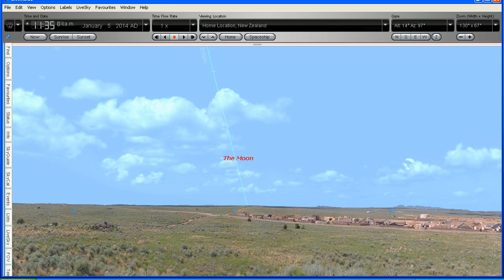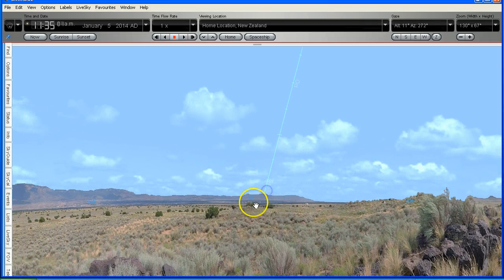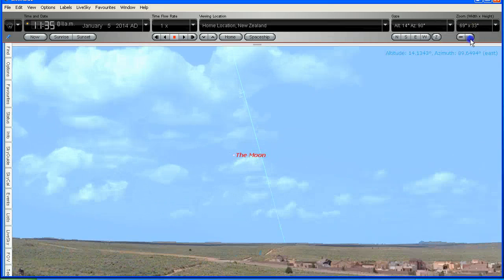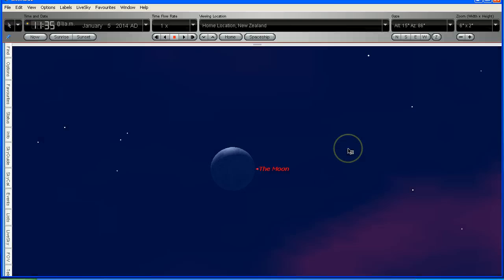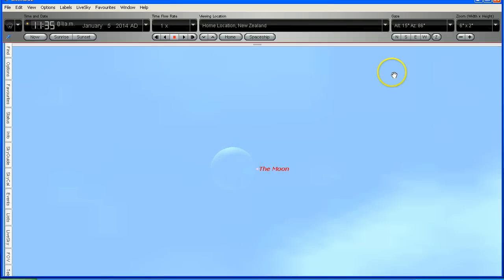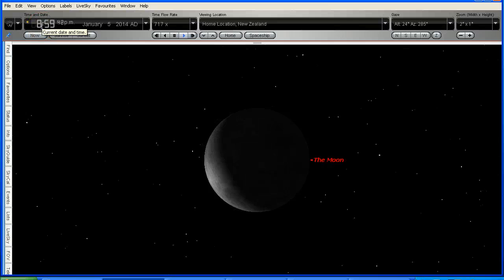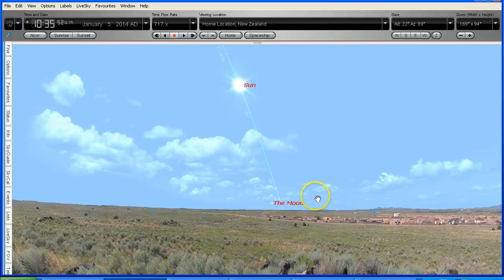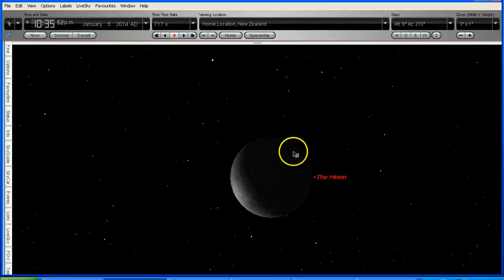Waxing Crescent Moon 5 Jan 2014 for CatFishGlass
Yet another demonstration of the motion of the Moon and Field Rotation for CatFishGlass.  Maybe one day the penny might finally drop and he will understand.  Maybe.

This video includes actual video of the waxing crescent Moon at 10:25 pm local time on Sunday 5 January 2014 as seen from my location in New Zealand.